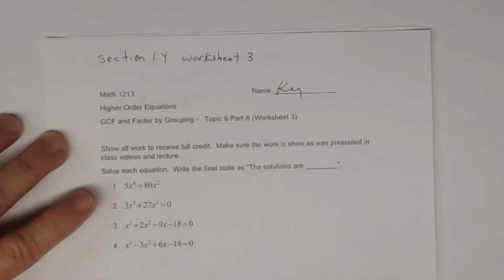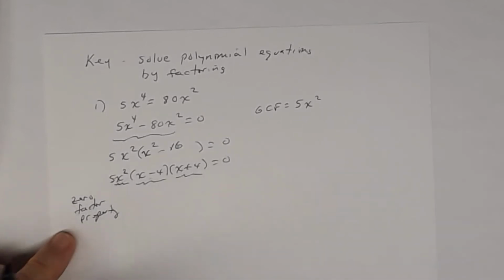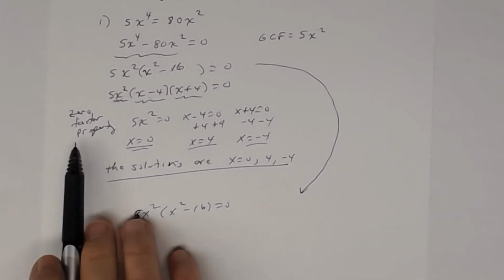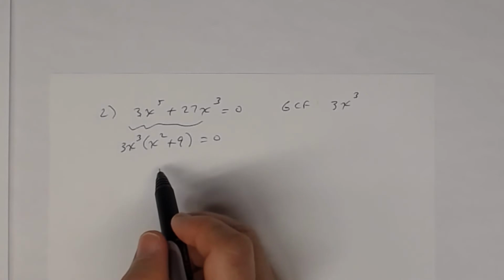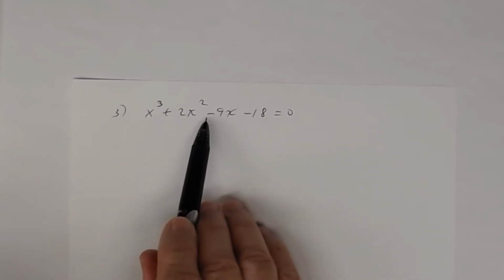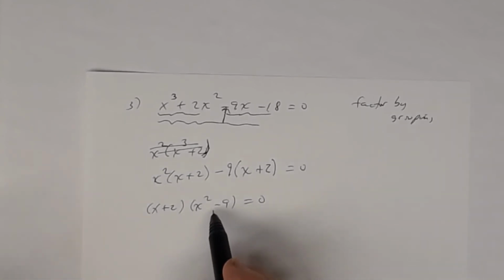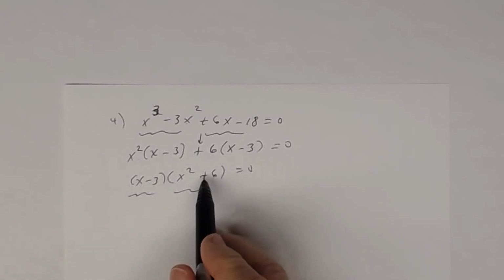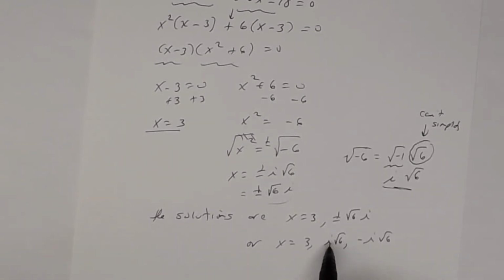Solving Polynomial Equations using GCF and Factor by Grouping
This is the key to the worksheet on solving polynomial equations by using the GCF or Factor by Grouping.